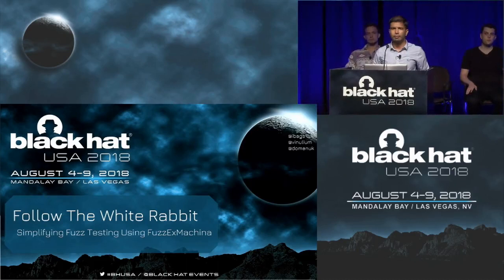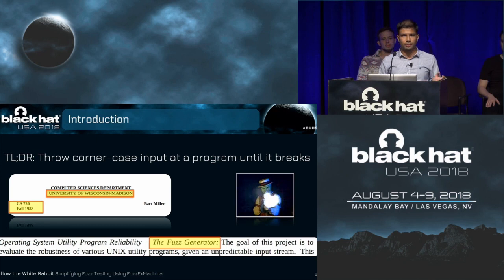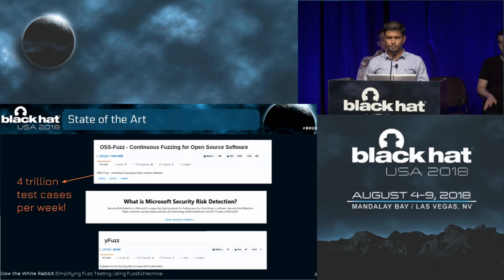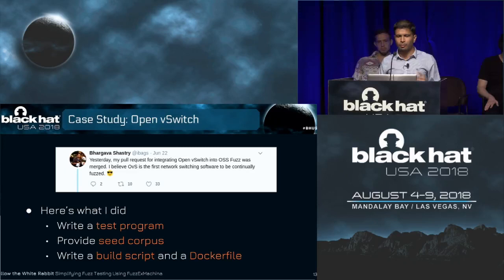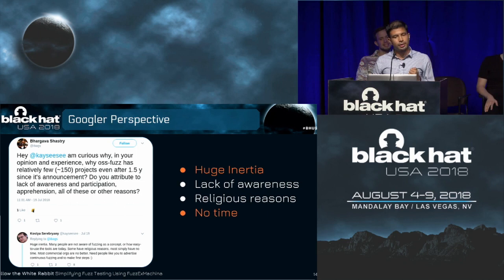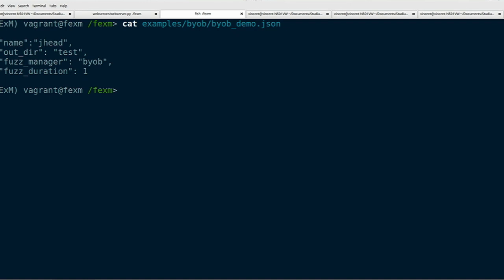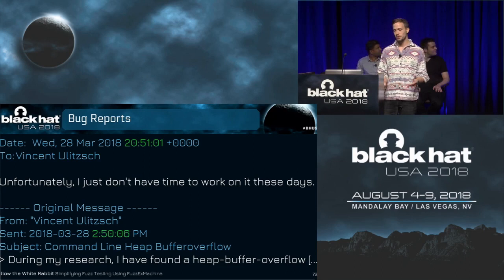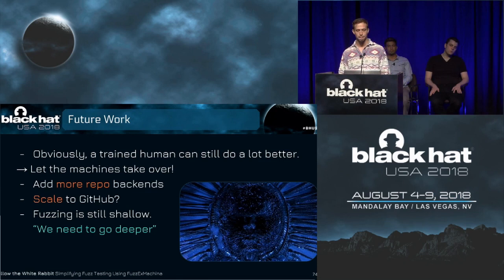Follow the White Rabbit: Simplifying Fuzz Testing Using FuzzExMachina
To test the viability of our framework, we fuzzed over one hundred packages from the Arch Linux package repository with essentially zero effort. After only a few days, we already found 11 crashes, six of which were exploitable.

By Bhargava Shastry + Dominik Maier + Vincent Ulitzsch